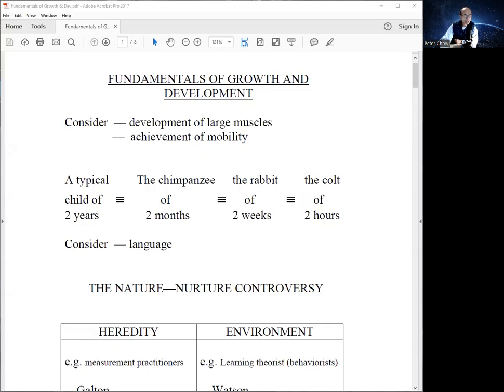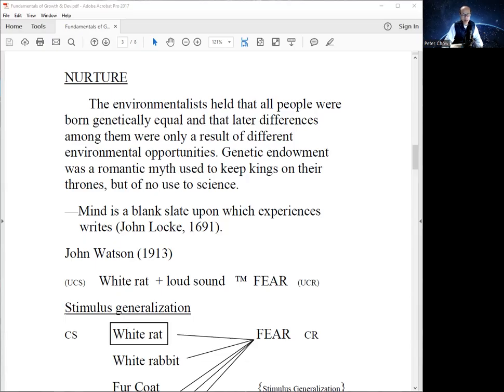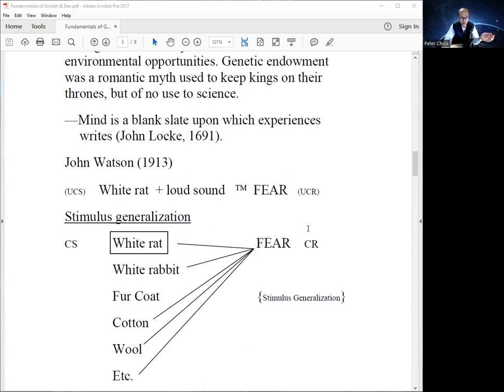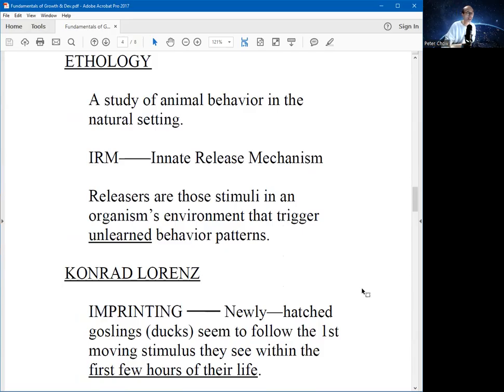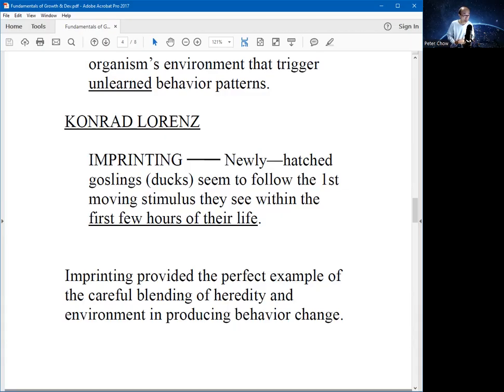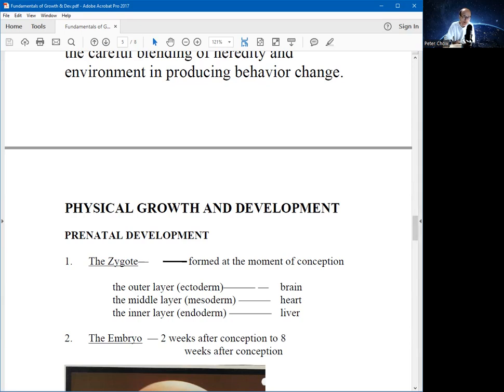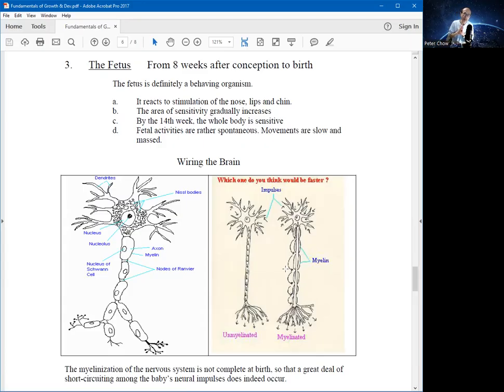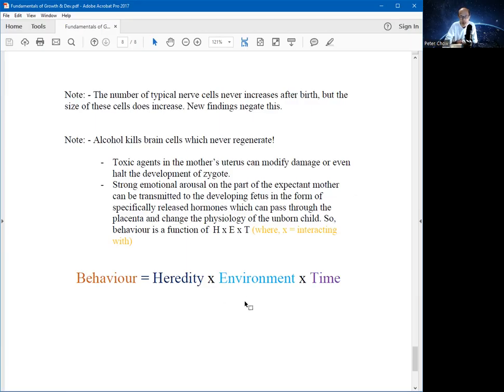Fundamentals of Growth